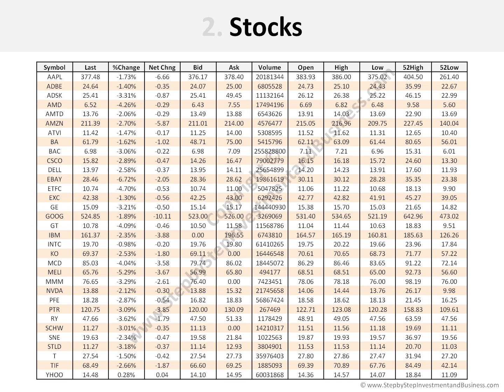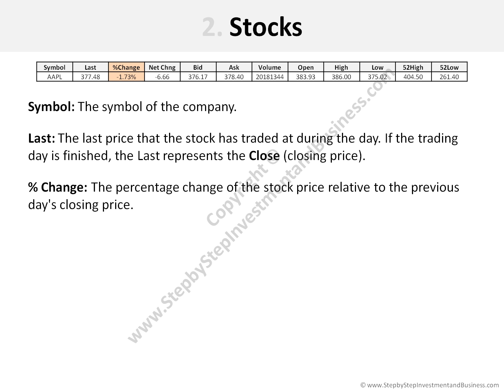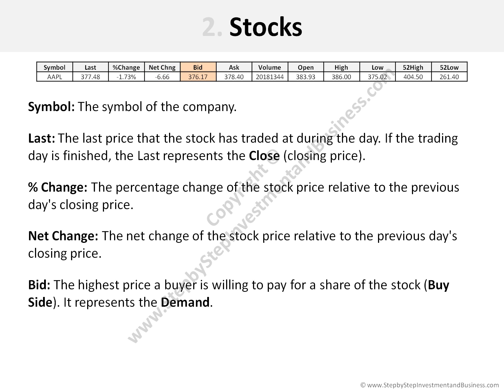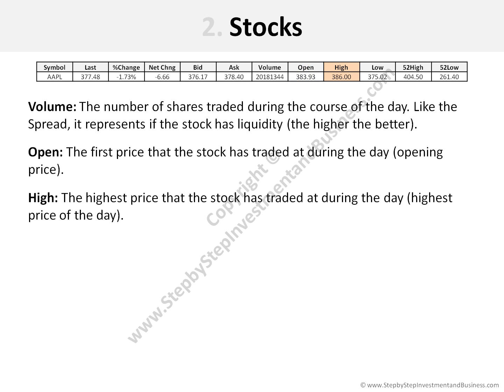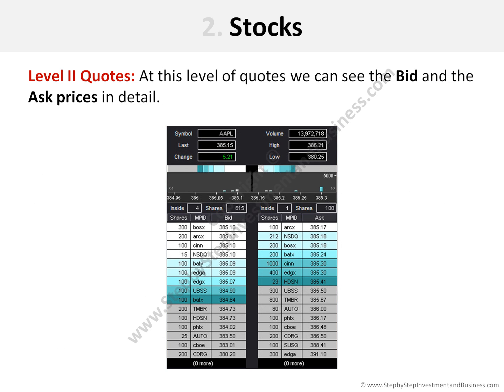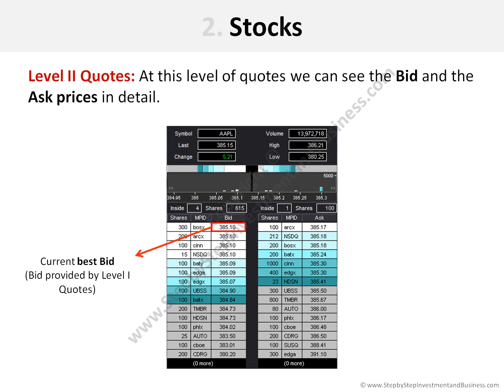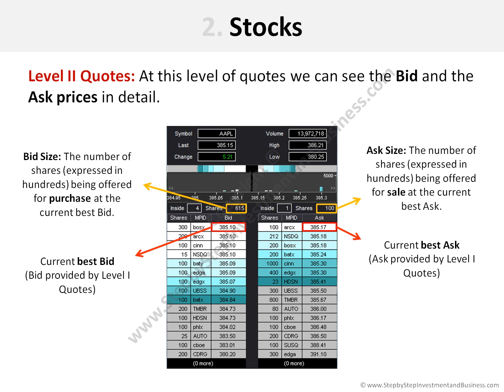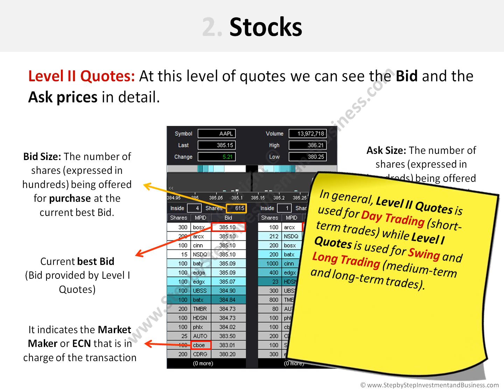Stock Trading Course for Beginners 100% FREE | Chapter 02: Stocks (Part 2)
▶ Chapter 02: Stocks (Part 2)
In this chapter we will analyze one of the most important financial instruments: the Stocks.

▶ Sections:
01:25 Understanding a Watch List
06:45 Level II Quotes